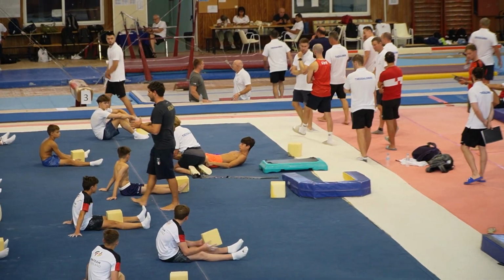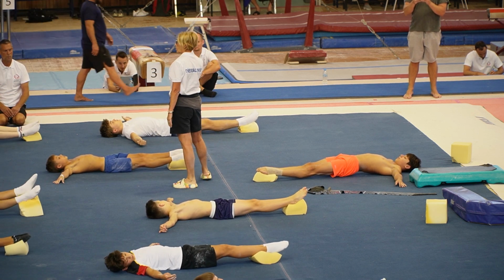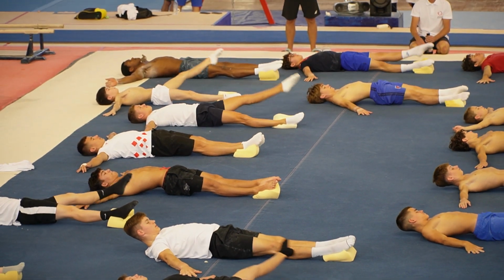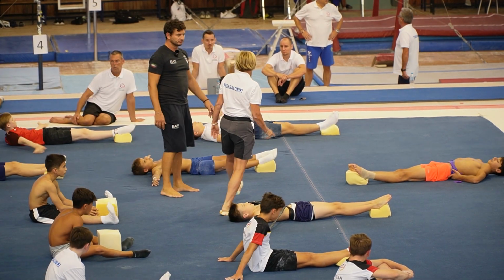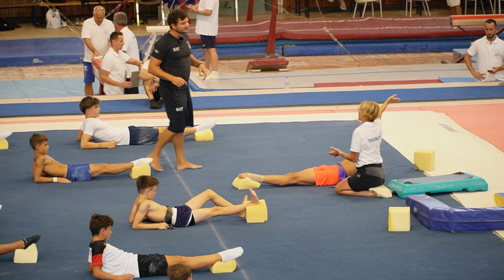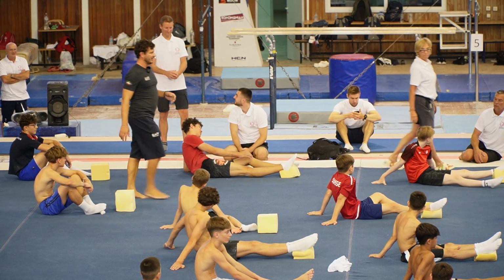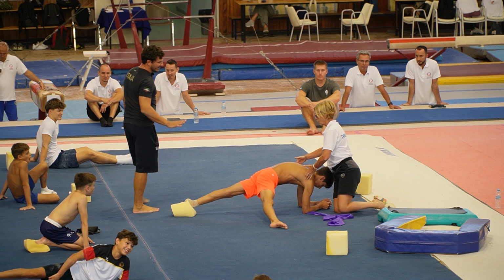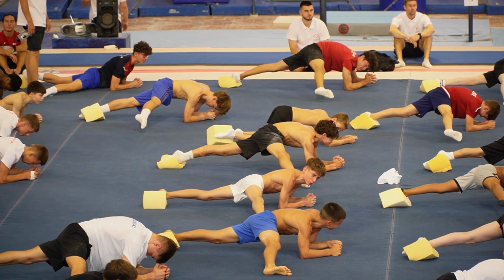EUROPEAN GYMNASTICS MAG JUNIOR TRAINING CAMP THESSALONIKI 2024 - CHOREOGRAPHY - LEG SWINGS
Lecture by expert Rossana Bonzi